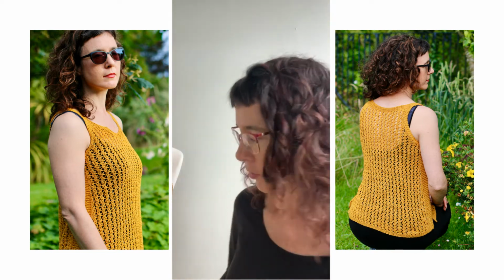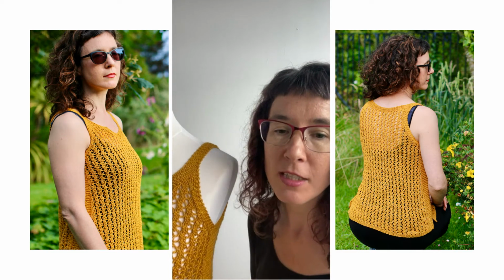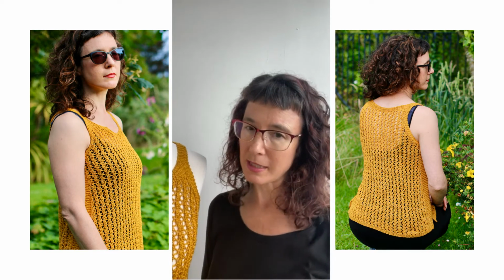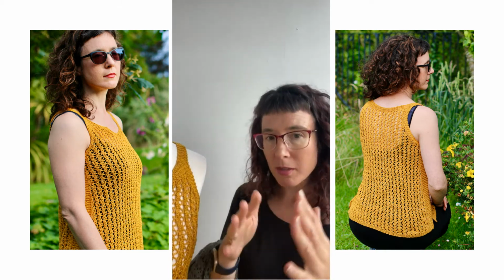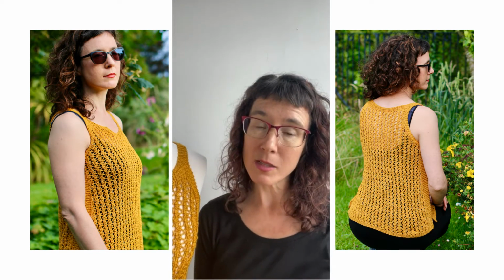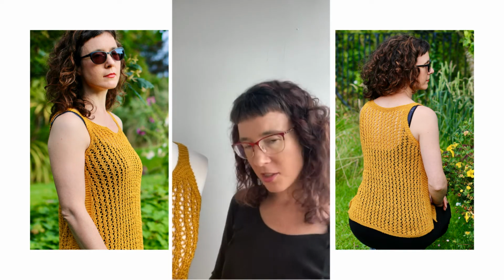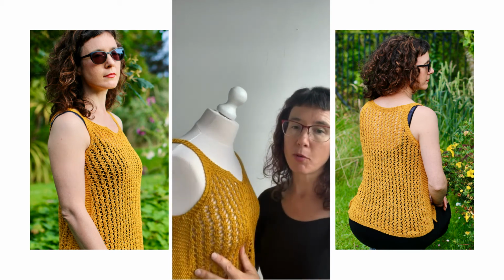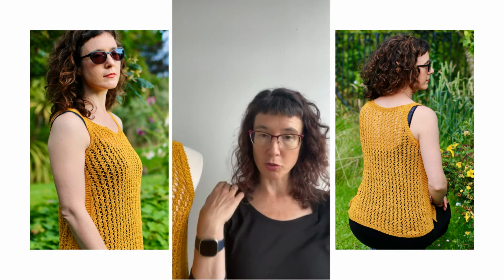Huevos Cast On IG Replay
Catch up on the IG live where we cast on the Huevos Tank top.
You can find out more about Huevos and the KAL